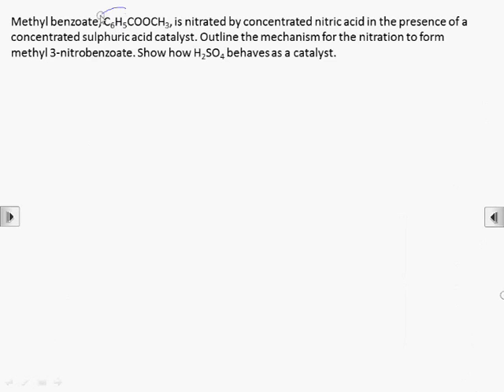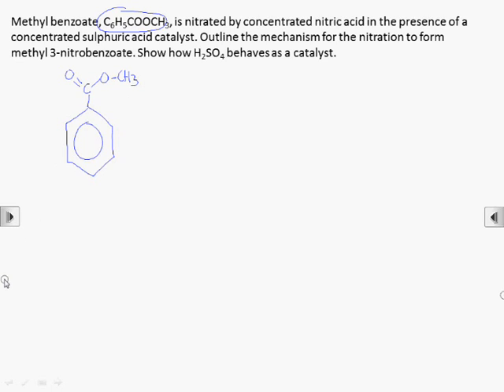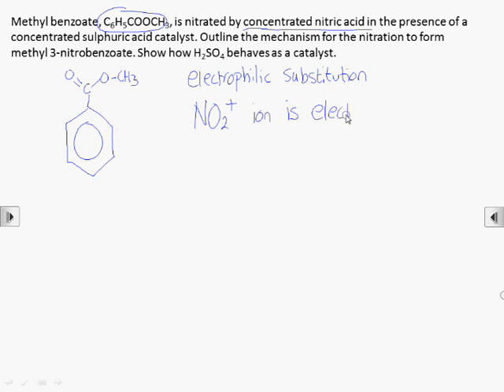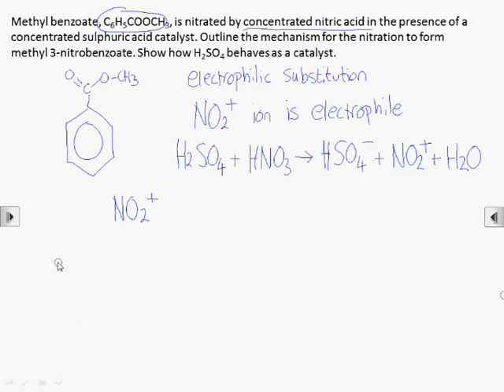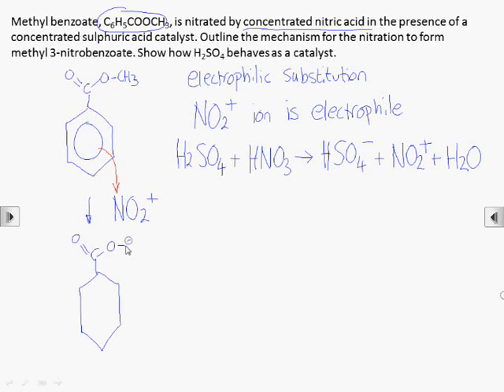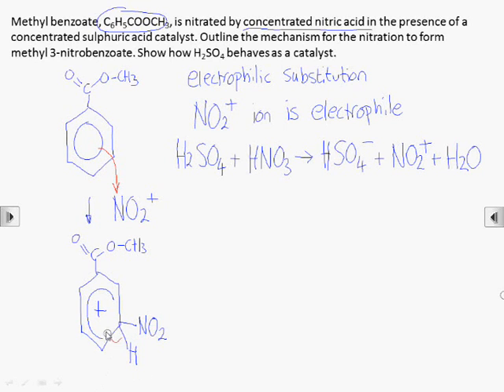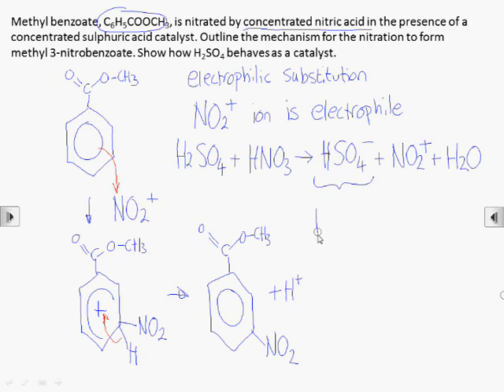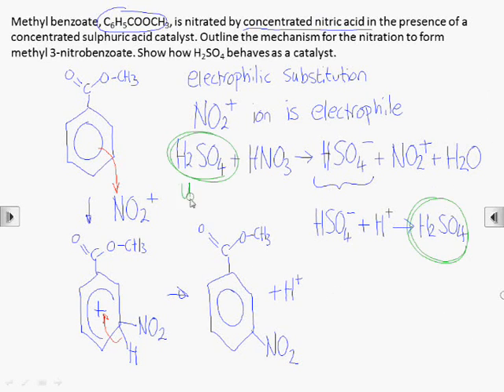How2: Draw the mechanism for an electrophilic substitution reaction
Using curly arrows to show how electrophiles such as the nitronium ion react with an arene such as benzene.